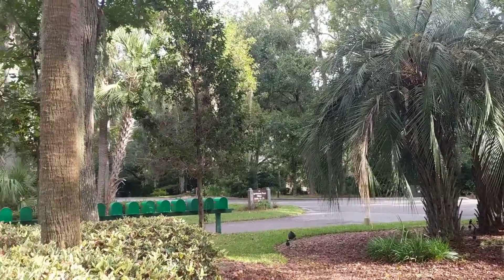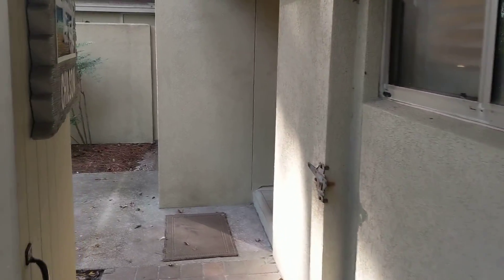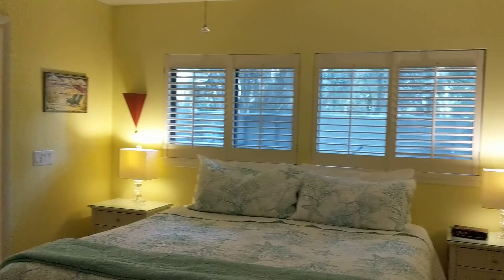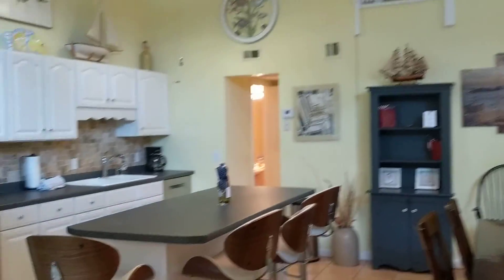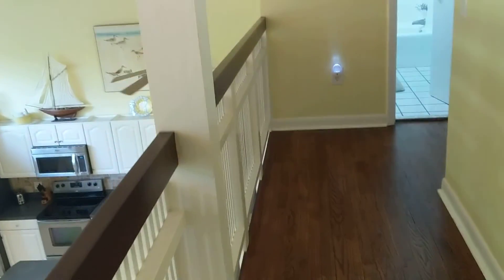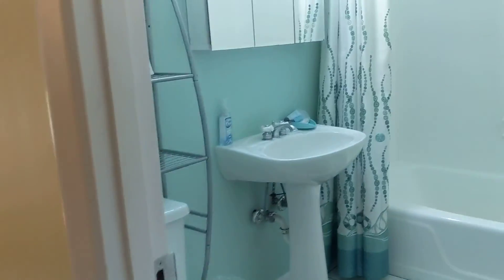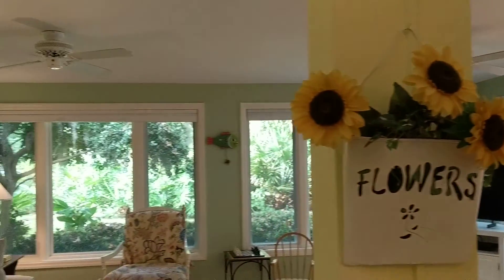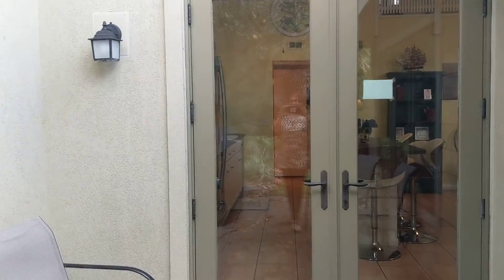September 19, 2021